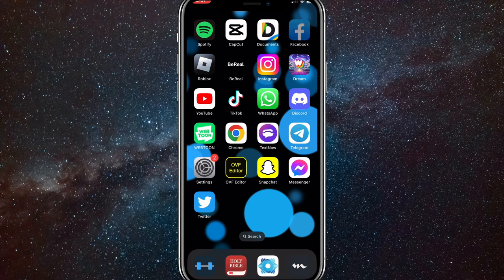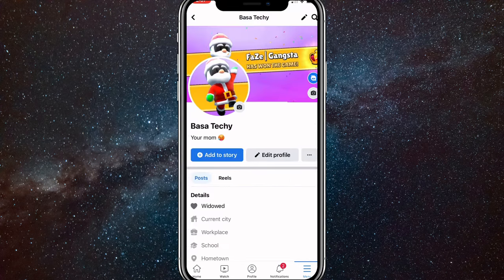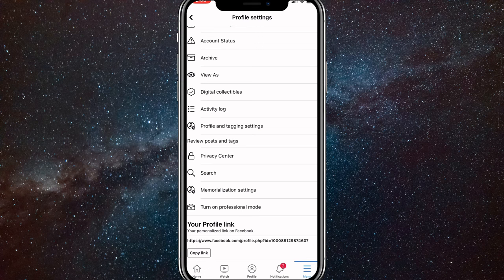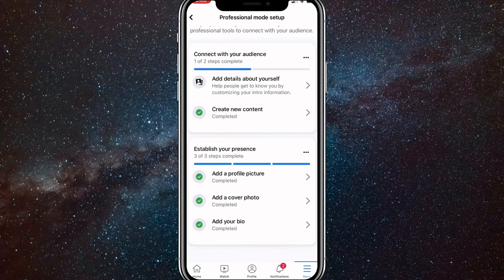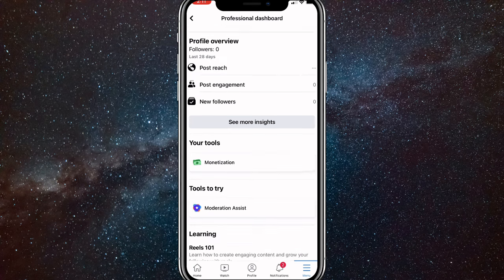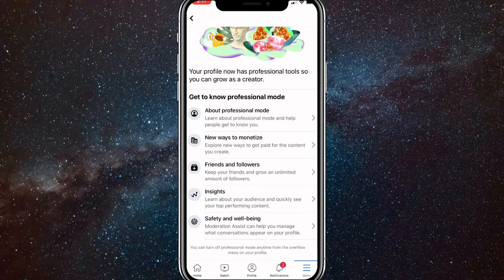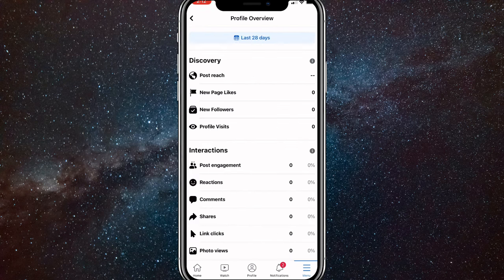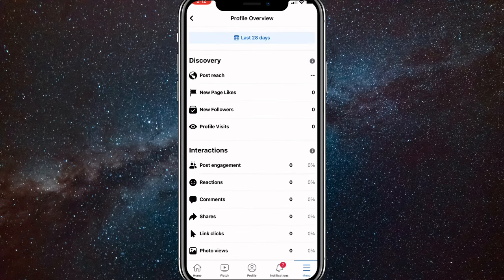How to See Who Viewed Your Facebook Profile (2024)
How to see who viewed your Facebook profile in 2024

Do you want to know how to see who visited my Facebook profile? Then this is the video for you! I will show you how to check who visited my Facebook profile on iPhone and Android.

This is a step-by-step tutorial on who viewed my Facebook profile recently in 2024. You can learn how to know who is visiting my Facebook profile on iPhone and Android, so don't worry.